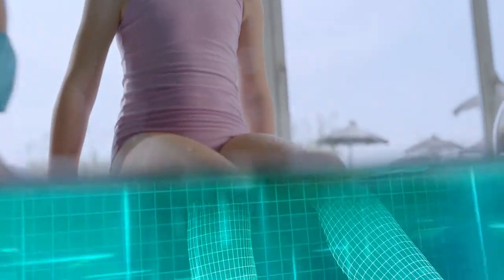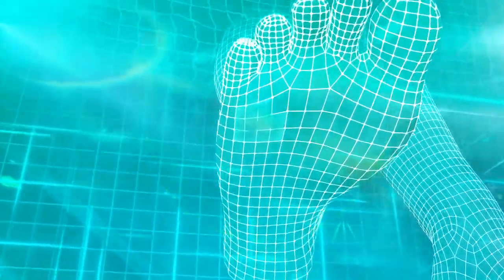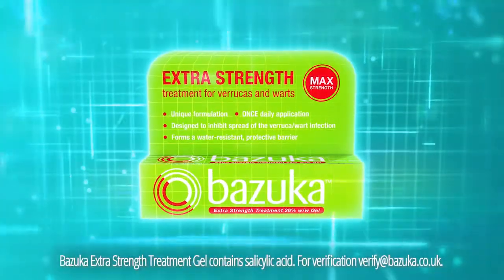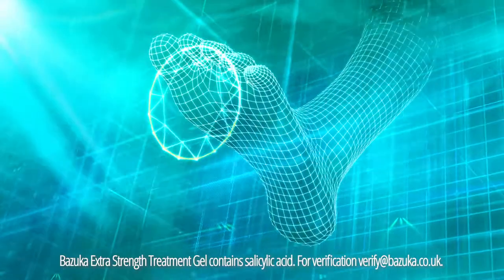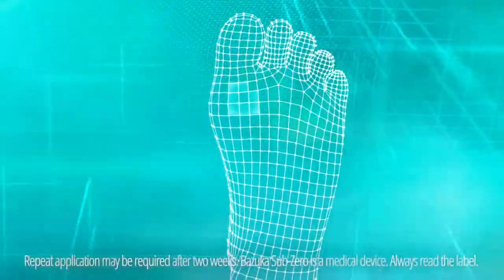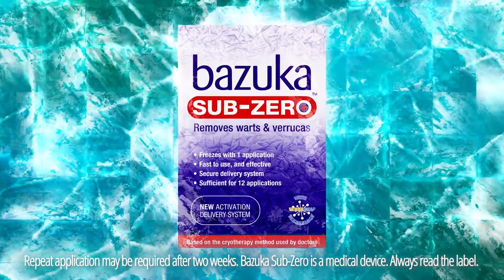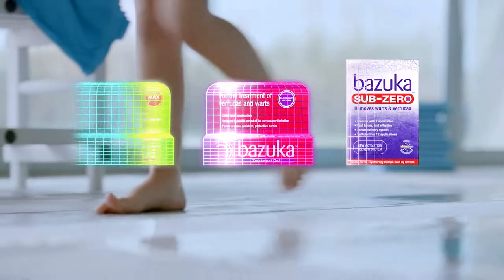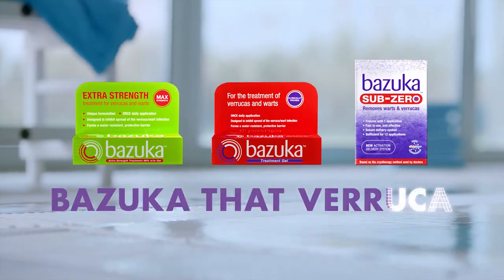Under the surface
Discover more at: Bazuka.co.uk